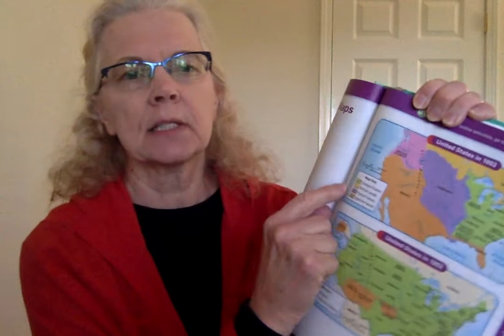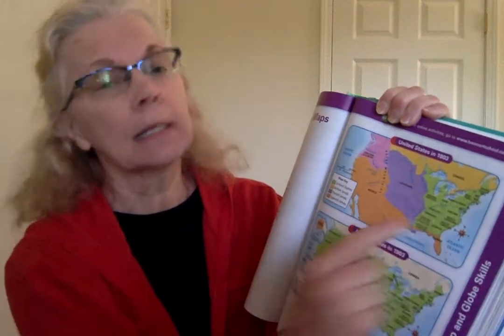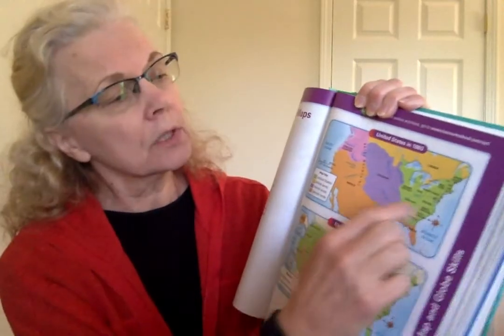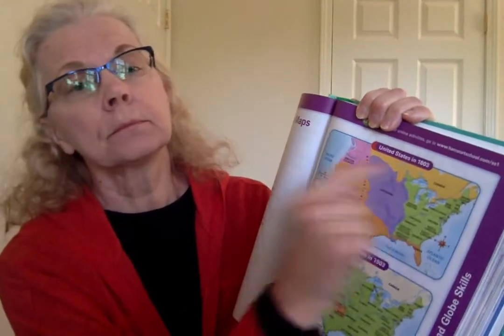Movie on 4 29 20 at 9 23 AM. SOCIAL STUDIES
SOCIAL STUDIES...COMPARE HISTORY MAPS